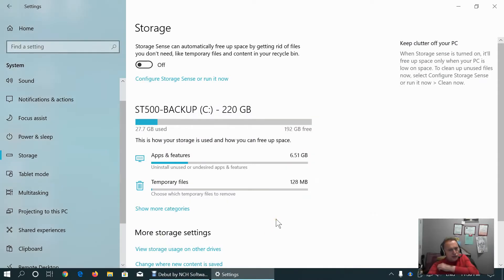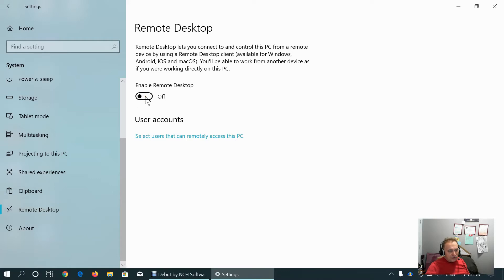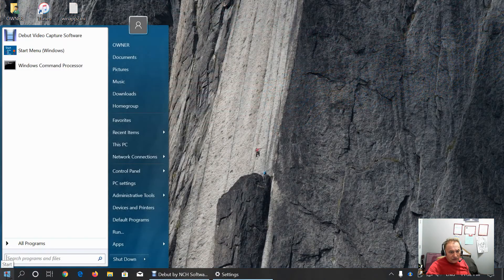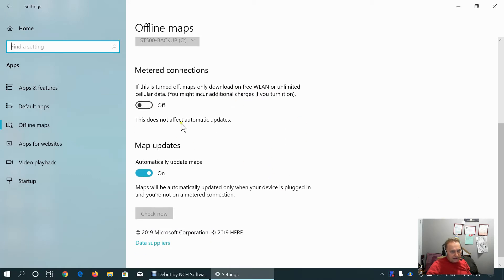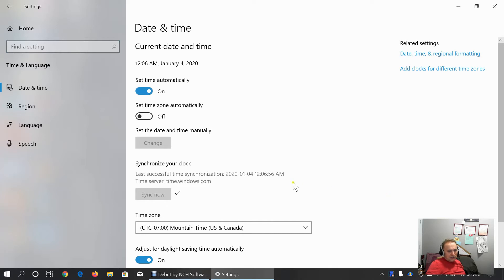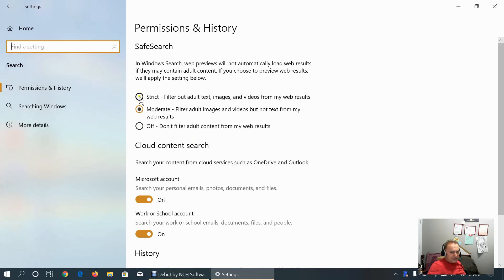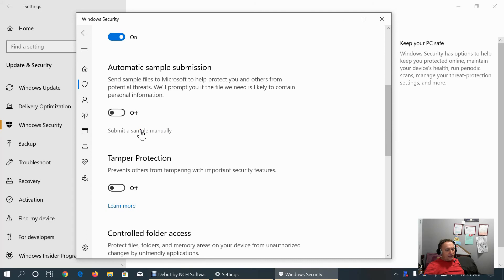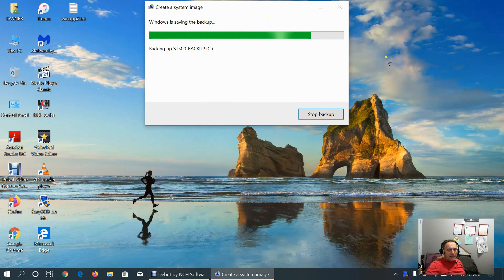Windows 10 Optimization: Storage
Demonstration of best practices to optimize W 10 storage